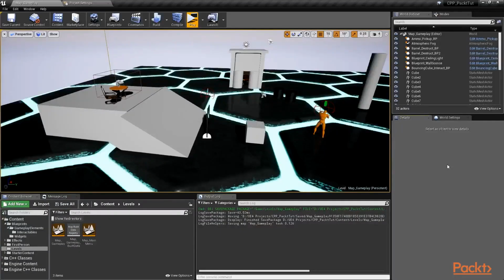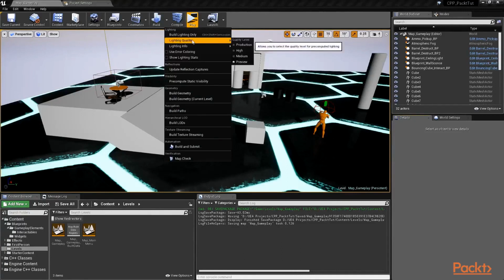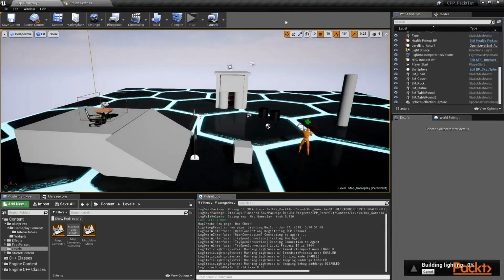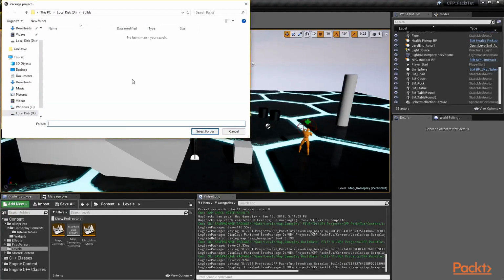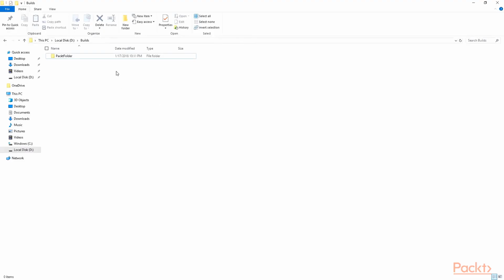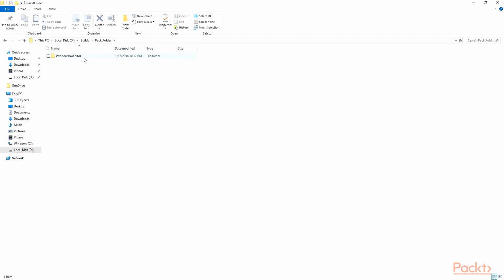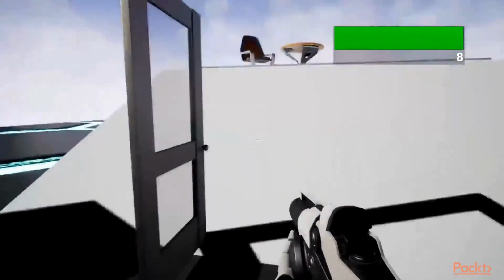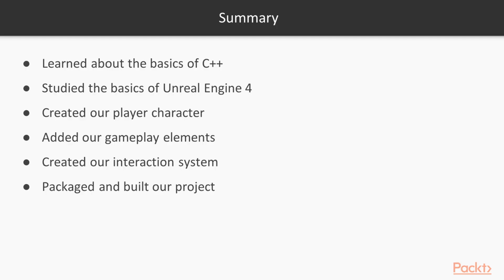33 Building Our Level and Packaging Our Project for Shipping 高清 1080P